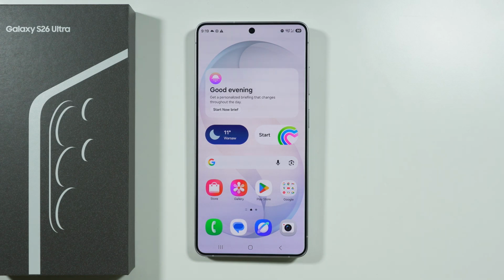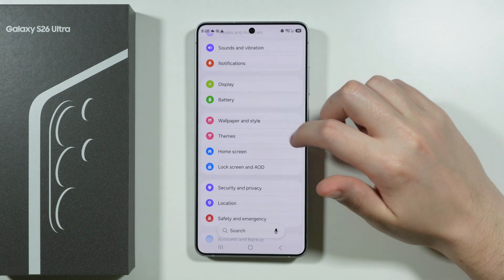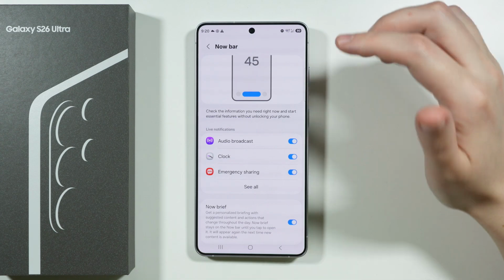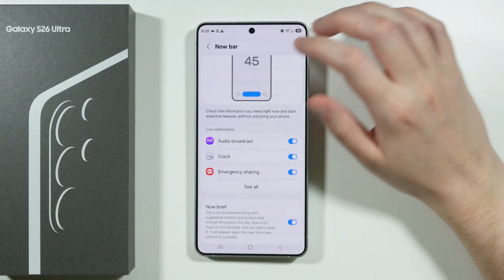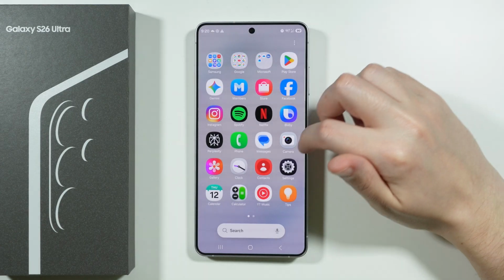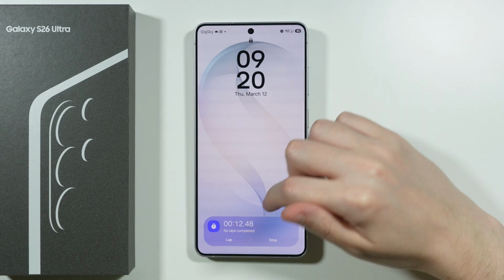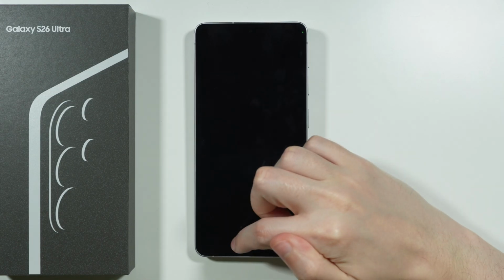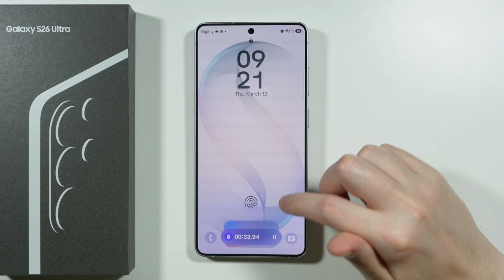Samsung Galaxy S26 Ultra: Now Bar Tutorial - How to Use Now Bar & How It Works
In this video, I'll guide you through the Now Bar feature on the Samsung Galaxy S26 Ultra. You'll learn how to access and utilize the Now Bar effectively, enhancing your multitasking experience. Follow along as I demonstrate its various functionalities and provide tips on making the most of this handy tool in your daily routine.